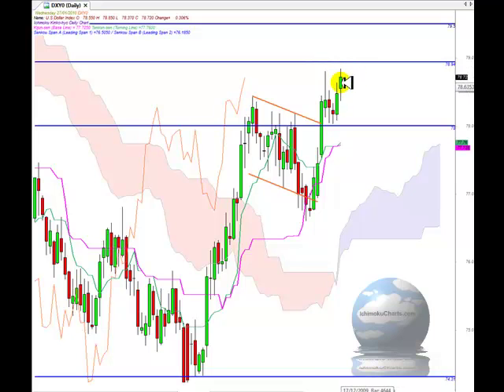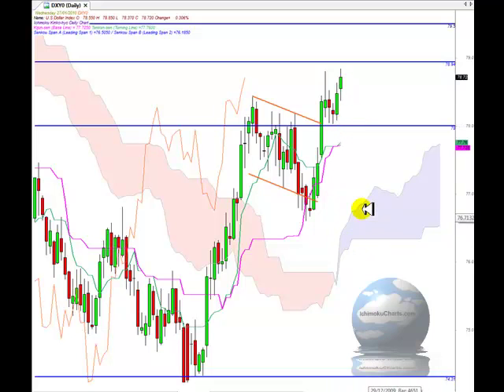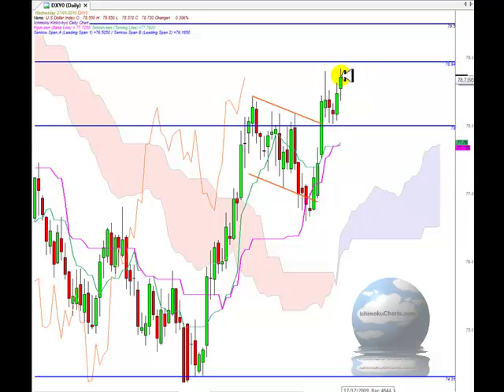USDXJan27th2010.mp4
Daily US Dollar Index market analysis using Ichimoku charts for January 27th 2010